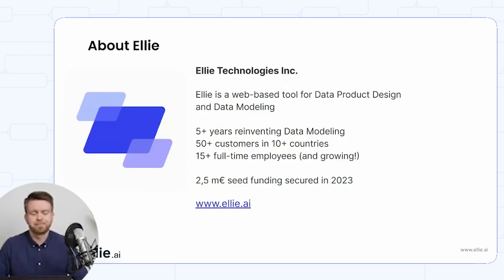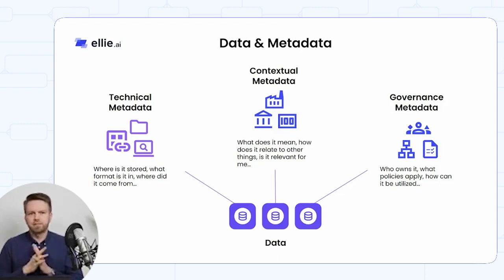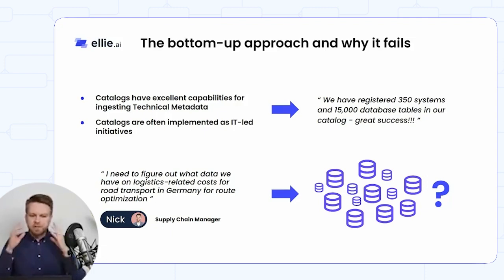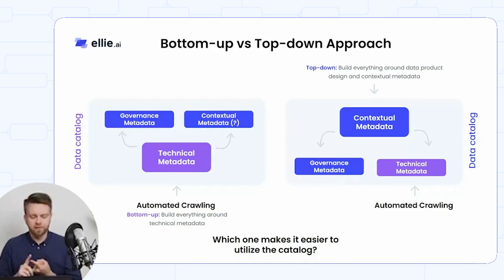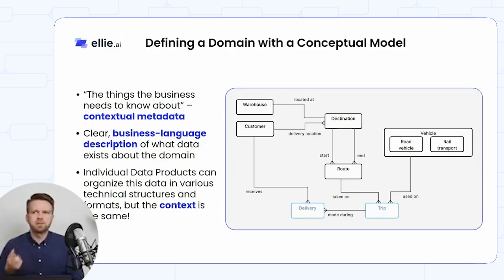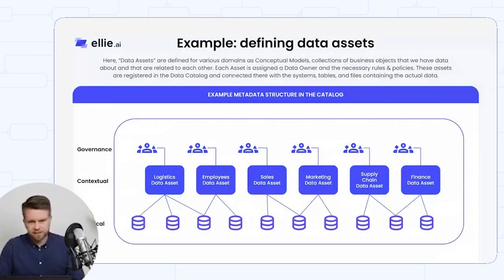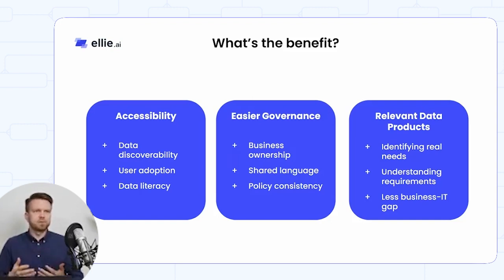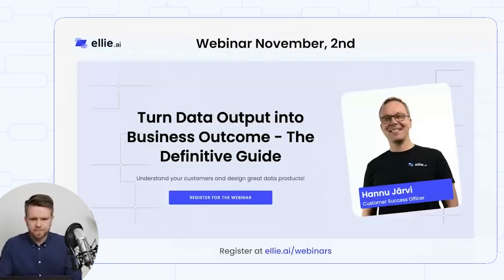How to add Business Context to your Data Catalog - [Webinar, Ellie.ai]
Data products have been a great addition to modern enterprise architecture as they give the ability to manage data and see from the technical perspective what data is available and where it resides. This is often managed with a data catalog tool.

However, what makes a data product valuable, is that it's not just a technical implementation, but there's a business context behind it, that needs to be captured and well understood, in order to lead to a valuable business outcome. Data catalogs can be augmented with business-centric information that gives a fuller picture of your data product landscape.

In this webinar we are going to walk you through the business-centric approach and how to capture your contextual metadata to bring a full picture to your data catalog. This knowledge usually resides in your business processes and capabilities and of course the people, such as business analysts, product managers, and domain experts.

We'll introduce a simple data modeling approach to capture and maintain this valuable information. And show from an architectural perspective how to link the business context with your data catalog.

What you’ll gain in this session:

- Learn the benefits of a top-down business-centric approach in complex data projects
- How to drive the adoption of data catalogs, and fully unlock it's value
- How to capture business knowledge for the benefit of your governance efforts
- How Ellie supports this process, and what is coming next to increase these capabilities

This is a recording of the webinar from Oct 13, 2023.

Learn more about Ellie and get your free 30-day trial at ellie.ai